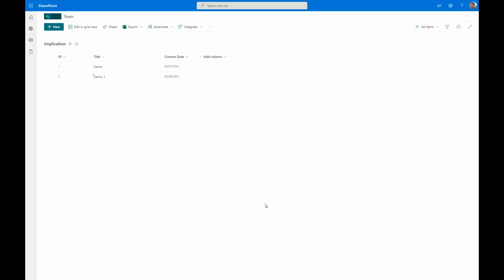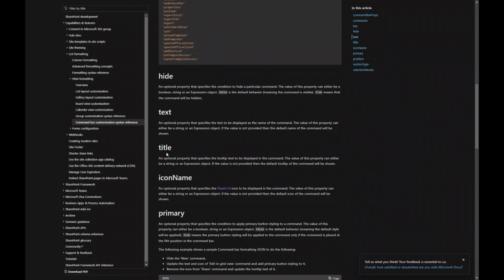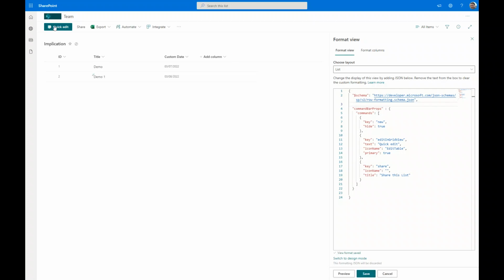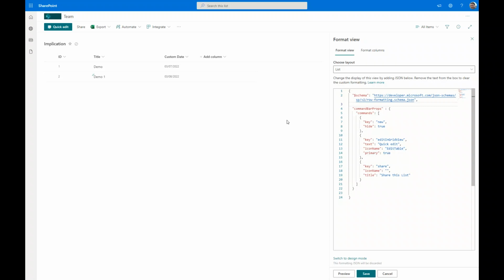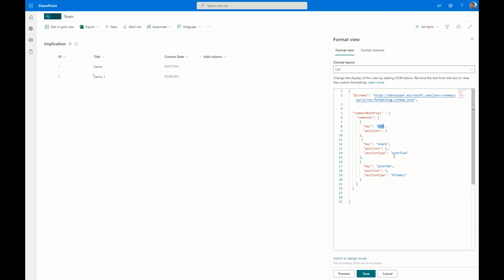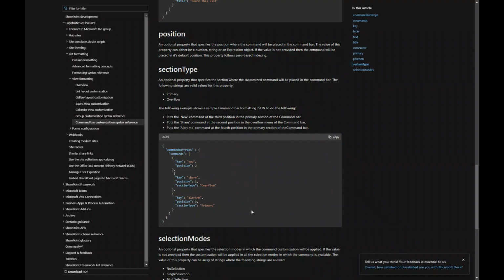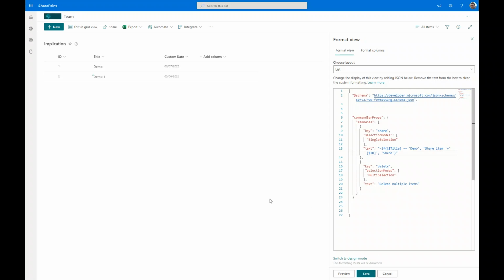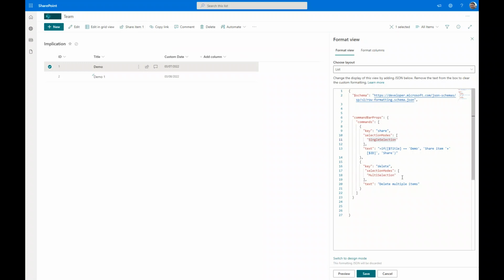Microsoft List Formatting Command Bar Samples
This is a video sample on how to use the new Command Bar and customize the Bar options on your Microsoft List.